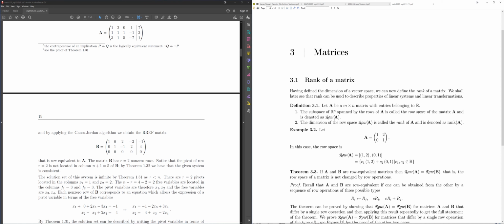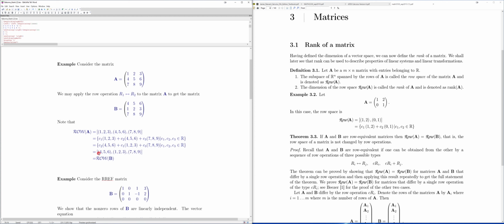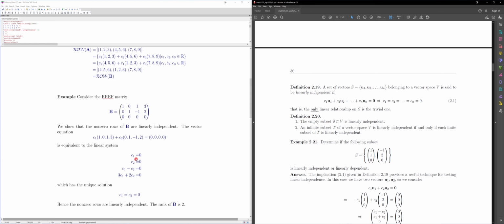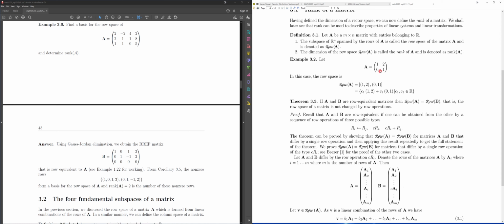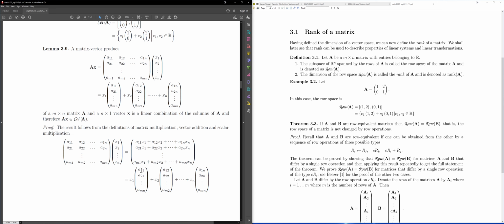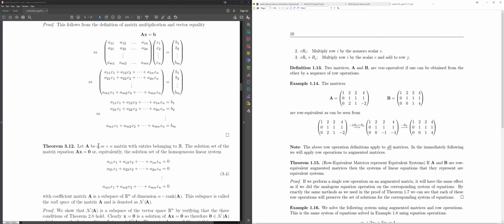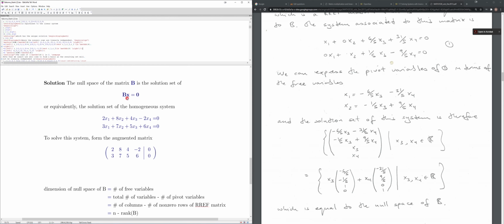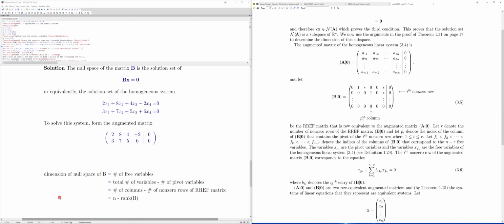Lecture 9 Row space, column space, null space of a matrix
1:17 rows of matrix viewed as row vectors
2:43 span of row vectors
3:40 review of definition of span
4:15 example of row space of a matrix
5:02 statement of Theorem 3.3 -- row equivalent matrices have the same row space
6:01 example of Theorem 3.3 for 3 x 3 matrices
10:58 sketch of proof of Theorem 3.3
14:00 statement of Theorem 3.4 -- nonzero rows of RREF matrix form a basis for row space
15:04 example of Theorem 3.4 for a 3 x 4 matrix (first show nonzero rows are linearly independent)
18:23 pivots of RREF are only nonzero entries in column implies linear independence of nonzero rows
22:25 nonzero rows span row space and hence (together with linear independence) form a basis for row space
25:31 example of Corollary 3.5 part (i)
28:15 rank of matrix is dimension of row space
29:03 example of calculating rank of matrix by using Corollary 3.5 part (ii)
31:45 definition of column space and column rank
34:03 matrix vector product Ax as a linear combination of columns of A
38:15 A(x+y)=Ax+Ay,  A(cx)=c(Ax)
40:20 linear system written as matrix equation Ax=b
41:21 example of linear system written as Ax=b
45:57 Theorem 3.12 -- solution set of Ax=0 is called null space of A
48:45 example of null space of a matrix B
52:56 pivot and free variables for null space example
54:25 solution set of example Bx=0
55:37 example of dimension of null space of matrix B
57:32 alternative method of obtaining dimension of null space of example matrix B by considering the solution space of Bx=0
58:48 sketch of proof of dim(N(B))=n-rank(B)